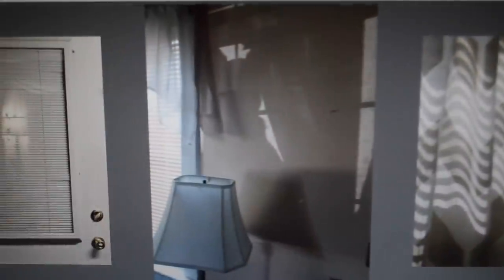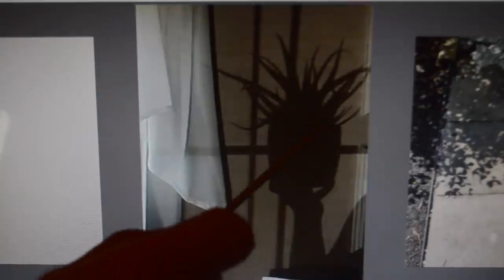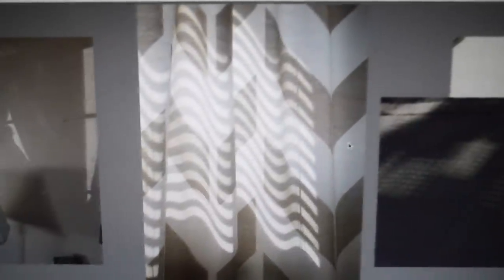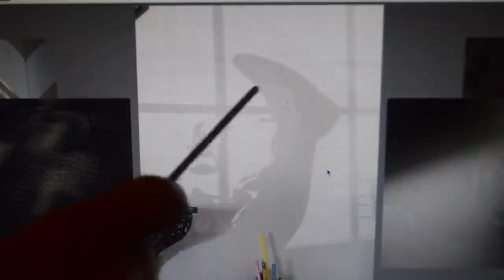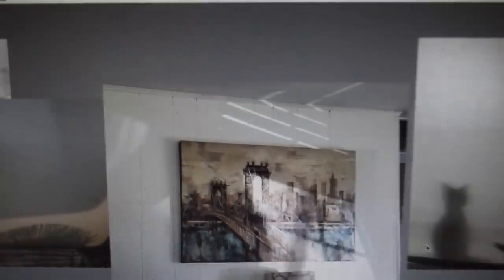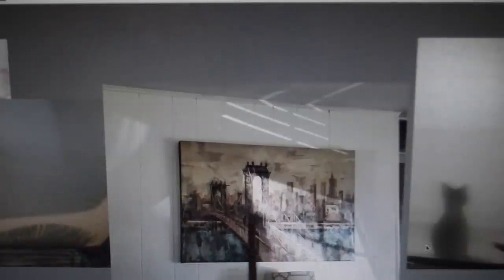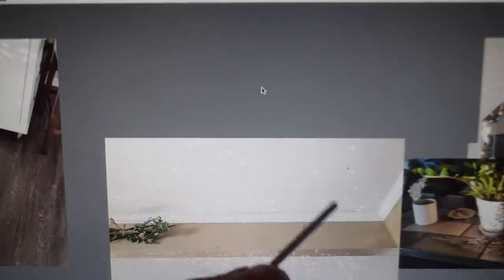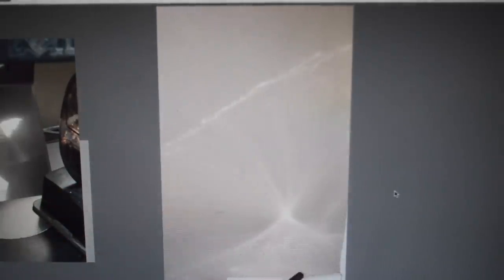Asmr - Shadows and Reflections - Softly Spoken w/Computer Sounds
In this softly spoken video I will browse through some pictures that I've taken of different shadows and reflections of light that I thought were interesting.  I will show these pictures on the computer to include some computer/ mouse clicky sounds.